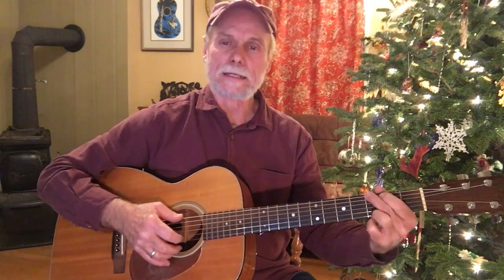Carl Jones fingerpicks Give Me The Roses While I Live on Guitar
Carl Jones plays and sings a bit of his arrangement for Give Me The Roses While I live on finger pick guitar in the key of G.  This is an old favorite from Carter Family and others.  It's a waltz song and demonstrates a bit of alternate bass with thumb rolls and fun to play high and low!